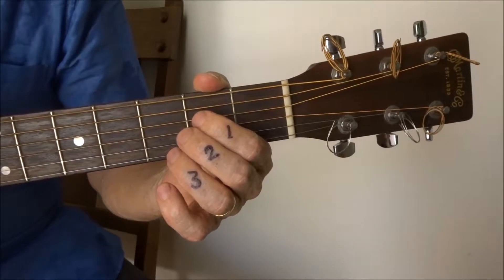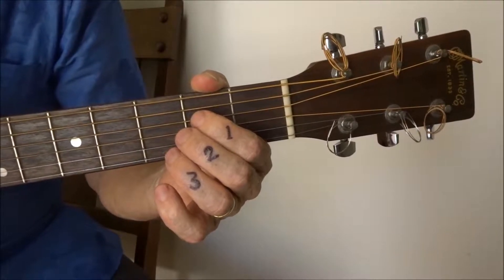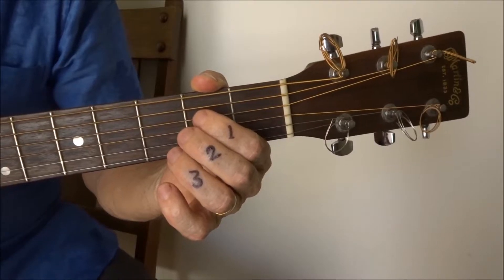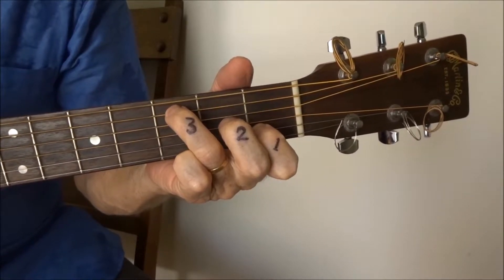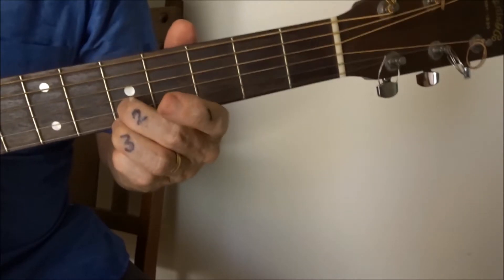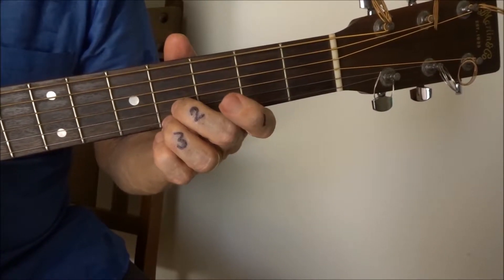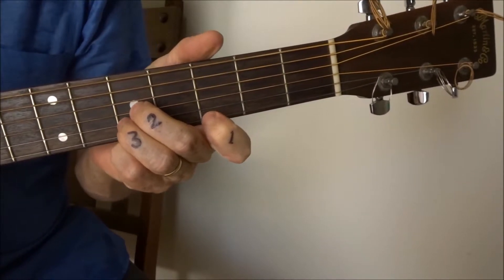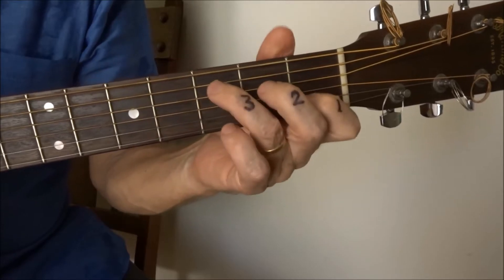GUITAR STAR Level 11 'Morning'